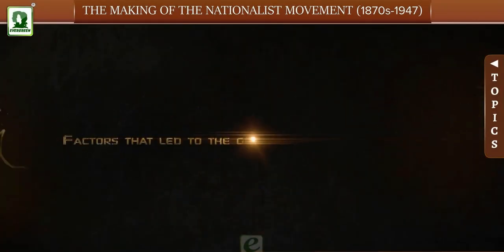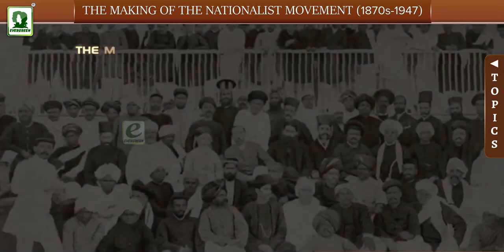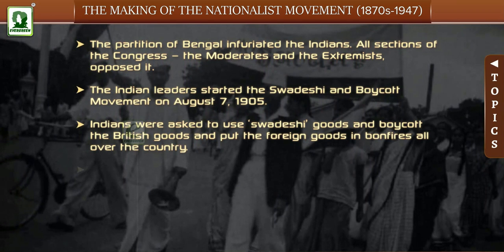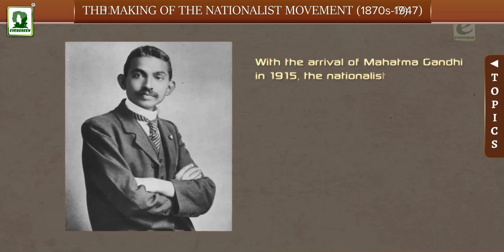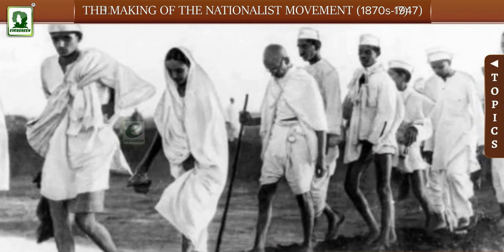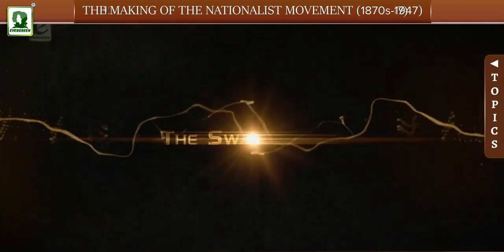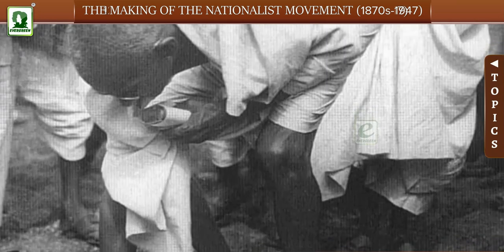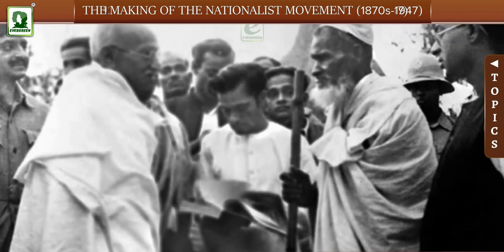THE MAKING OF THE NATIONALIST MOVEMENT (1870s-1947) | Iconic | Modern Social Studies - 8 | Ch - 1